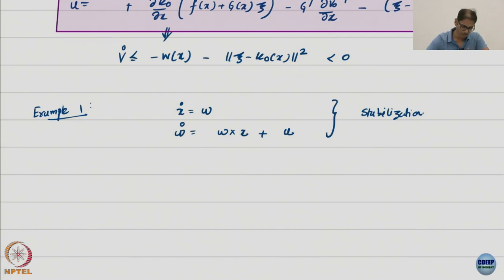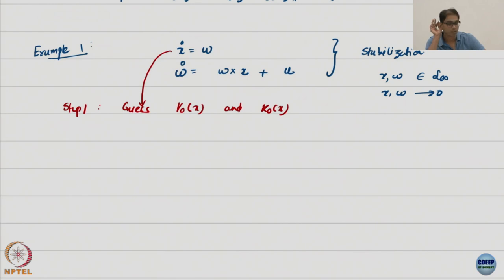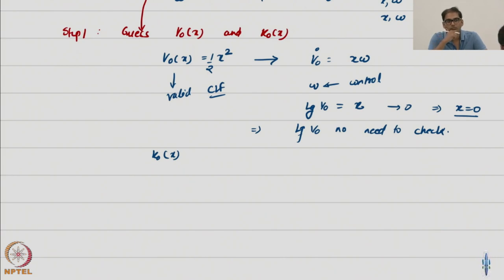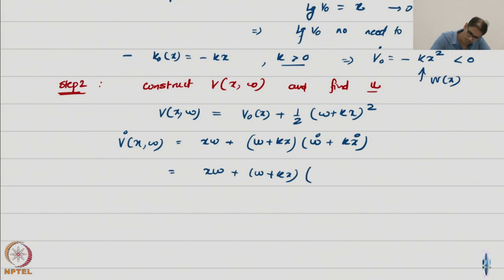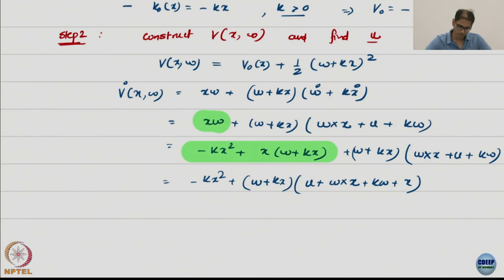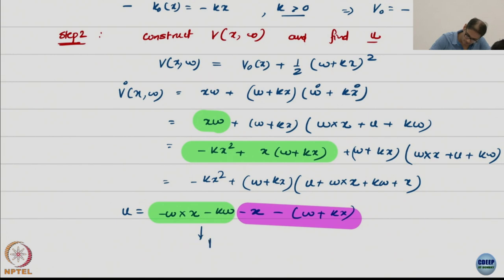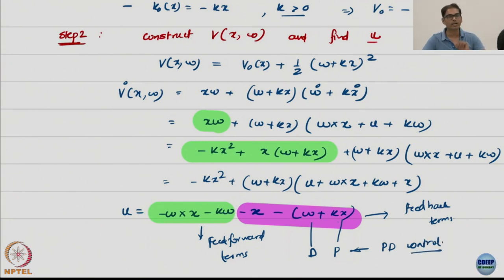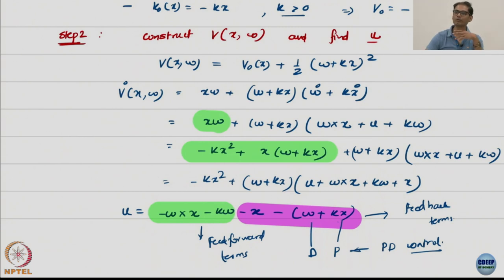Week 7 : Lecture 36 : Backstepping method for control design: Part 3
Lecture 36 : Backstepping method for control design: Part 3